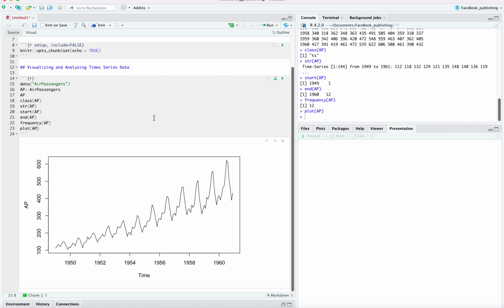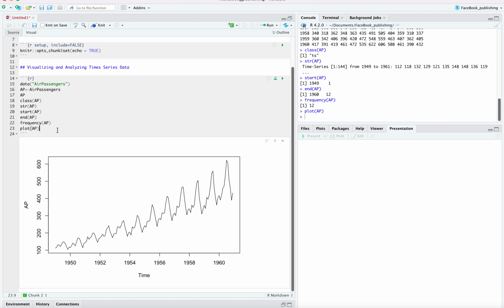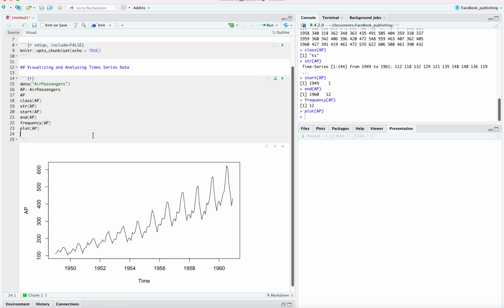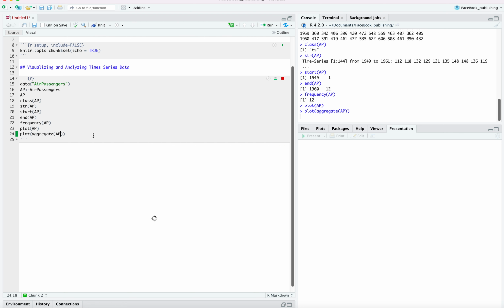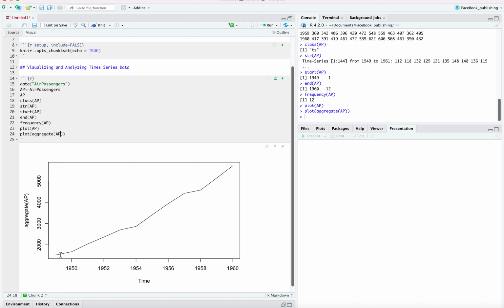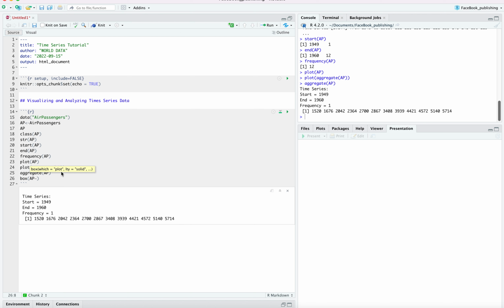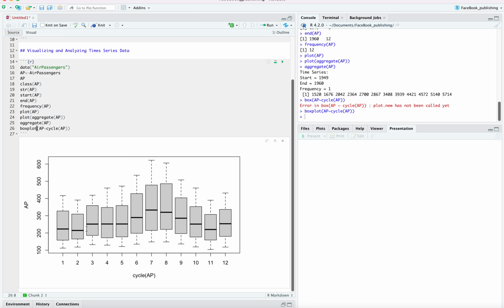Introduction to Time Series Analysis (part2)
This Video is the second part of an introduction to Time Series data analysis with R programing. It is exploring the basic R libraries to visualize and analyze Time Series data.